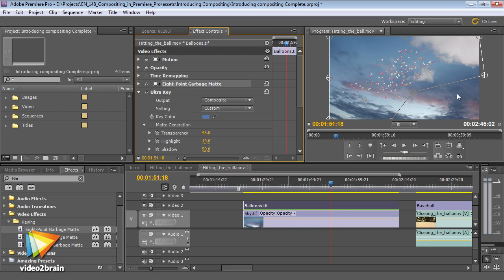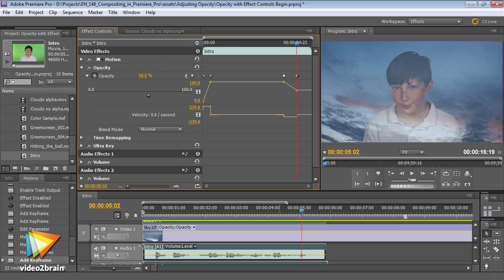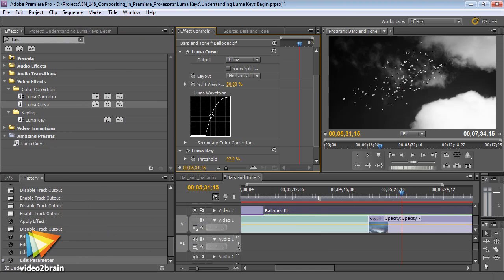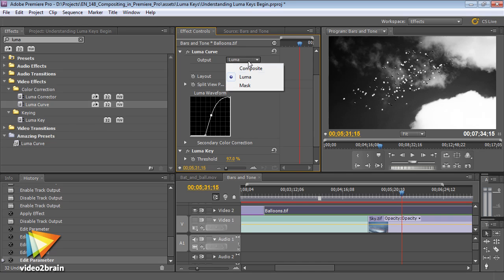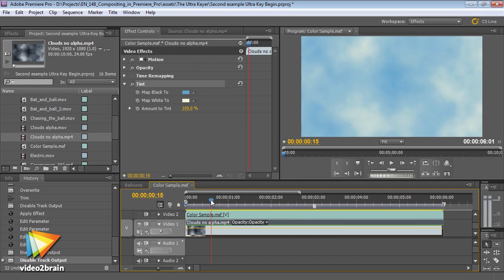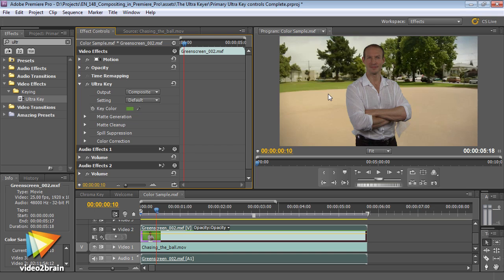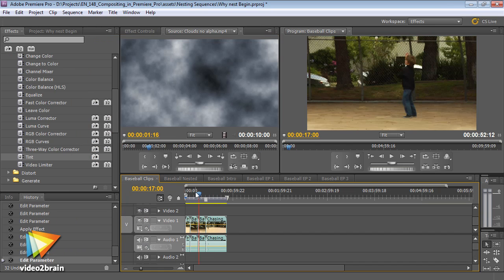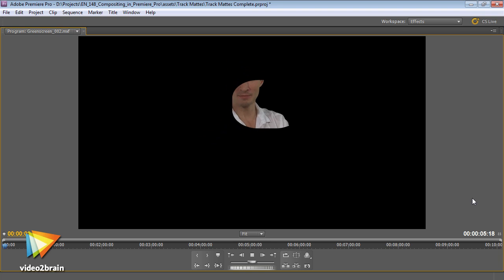Compositing in Premiere Pro Trailer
In his new video2brain workshop, master editor Maxim Jago describes the tools and options available to create complex compositions using just Premiere Pro, without involving After Effects or Photoshop. You'll learn how to adjust opacity, use garbage mattes and track mattes, and create nested sequences, as well as how to work with chroma keys, luma keys, and the Ultra Keyer. By the end of this course, you will be able to layer multiple media elements to produce advanced sequences as compositions. You can find more information about Maxim's new course and watch free sample lessons